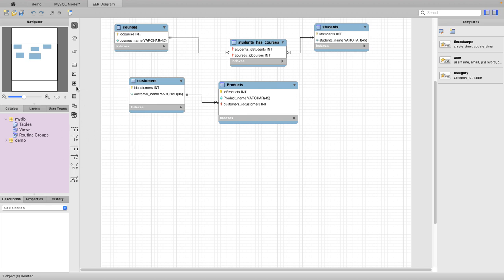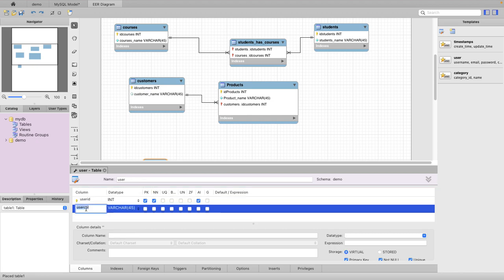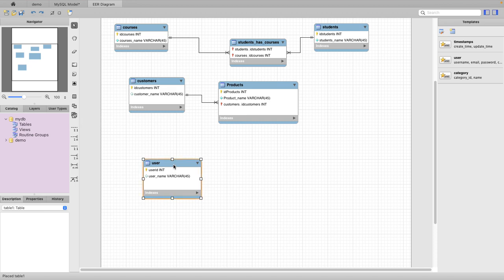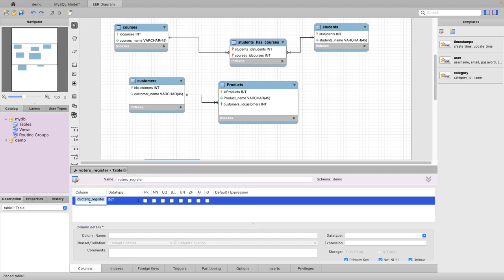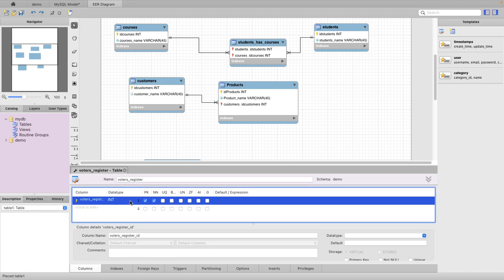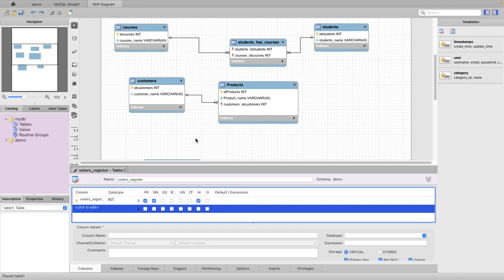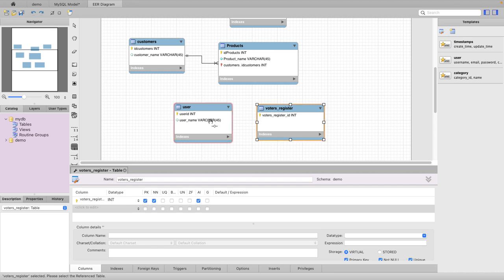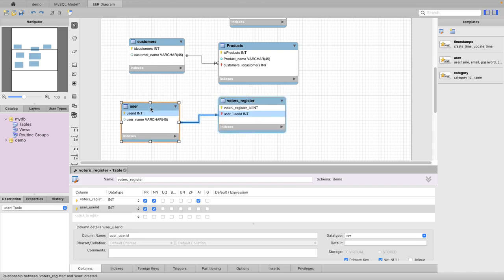MySQL One-to-One Relationship Explained | Database Design Tutorial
In this video, we’ll dive into One-to-One relationships in MySQL database design. I’ll walk you through a practical example of how to structure tables using a one-to-one relationship, explaining when and why you should use this design in your database schema